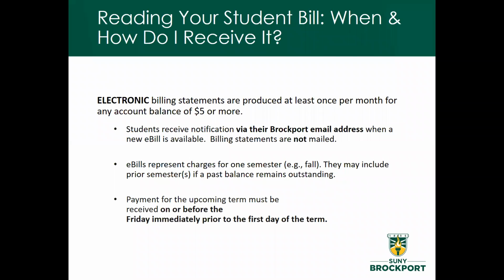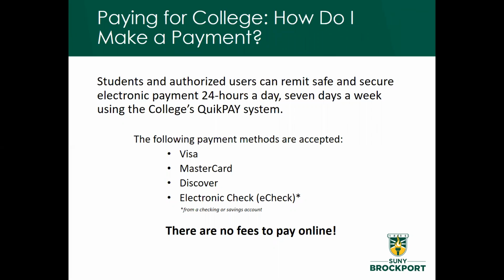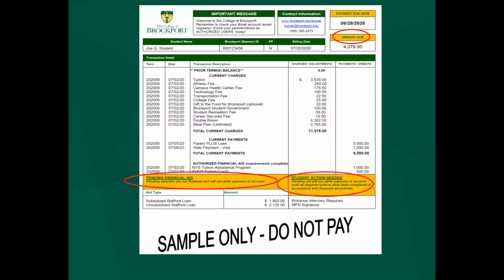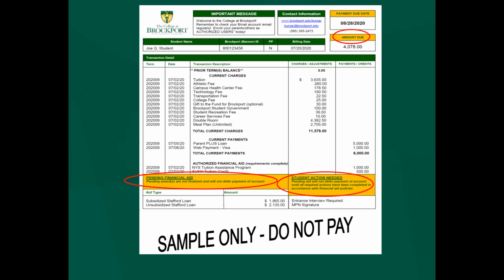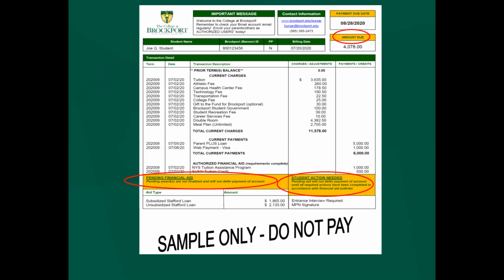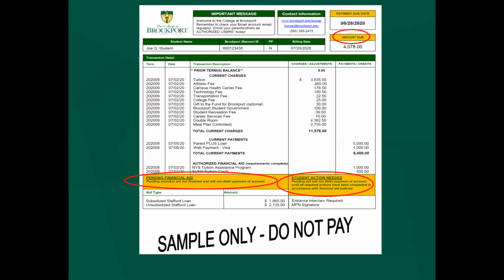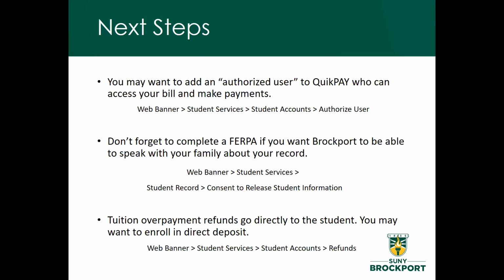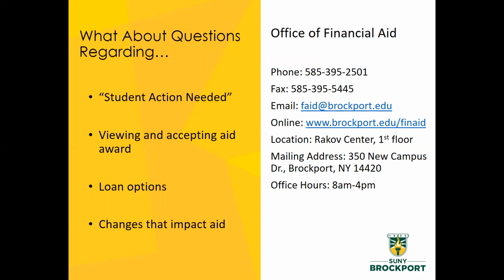SUNY Brockport: How to Read Your Student Bill & Pay for College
Created by Thomas Hickey, Financial Aid Advisor and Diana Miceli, Admissions Advisor in 2021. Consult the Office of Student Accounts for questions regarding your student bill and the Office of Financial Aid with questions on how to pay for your college education